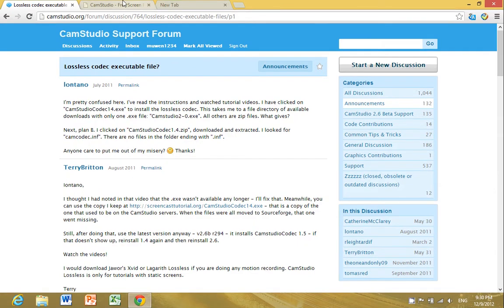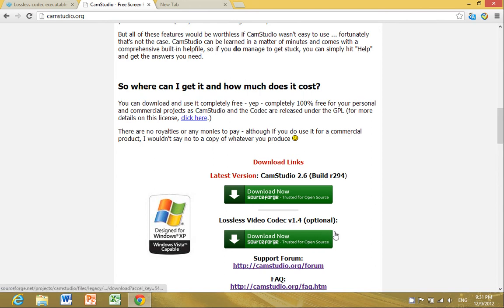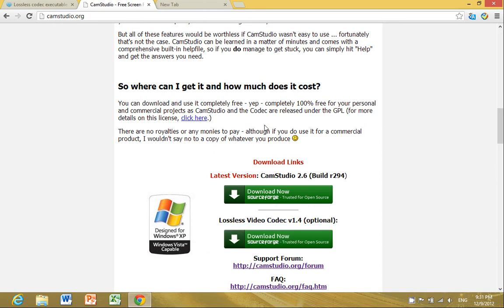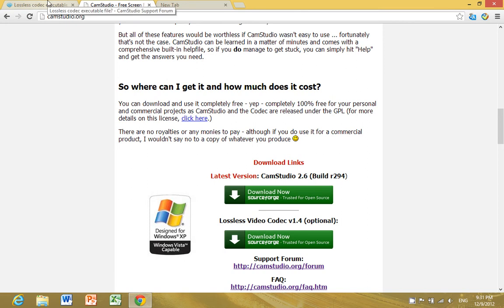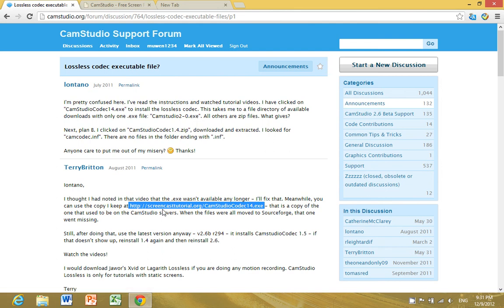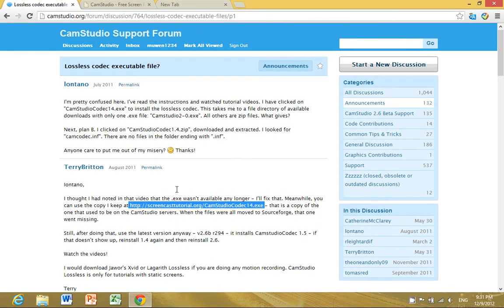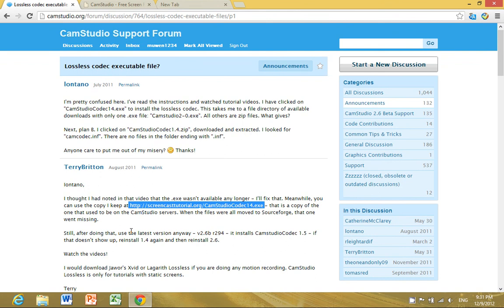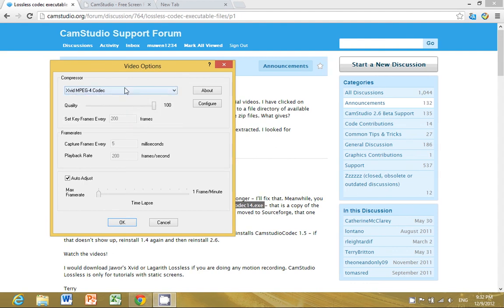Installing CamStudio Lossless Codec 1.5 as exe. File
This video will show you how to install the CamStudio Lossless Codec 1.5 on your PC as an exe. file. This method is much easier than installing it using the zip file.

(It says 1.4 but it installs 1.5)